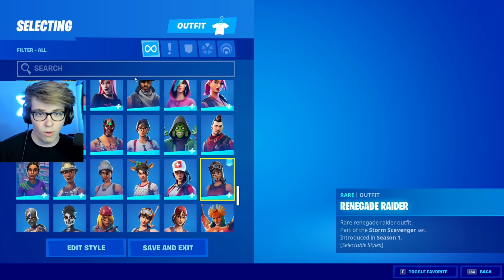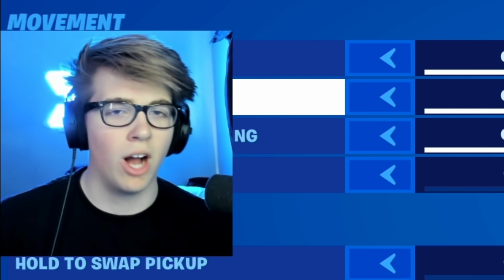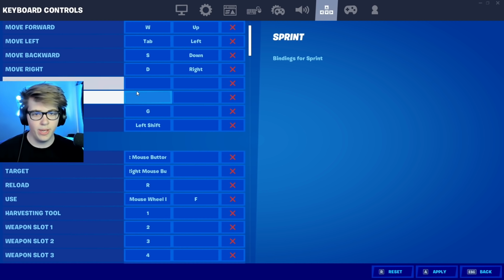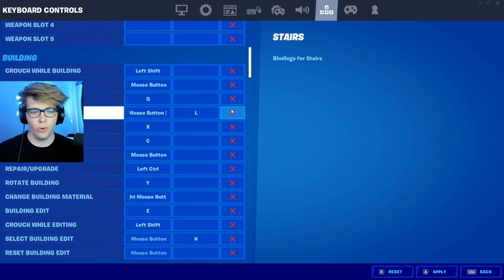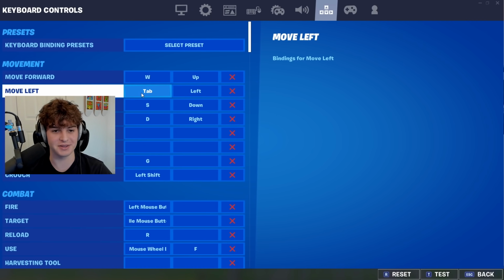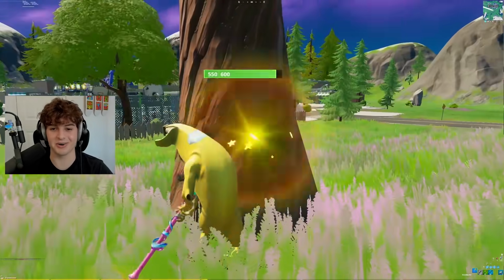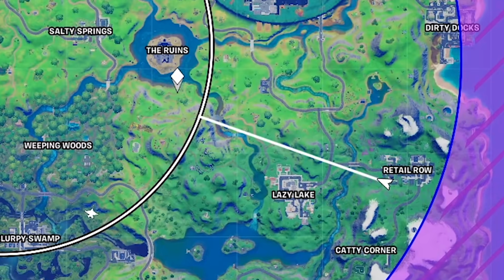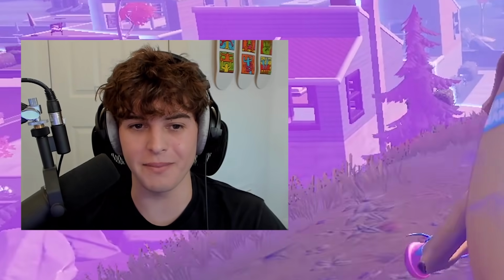My Fortnite Account Got Hacked